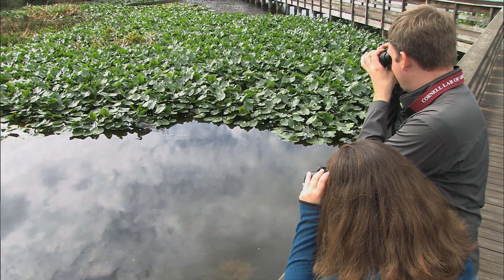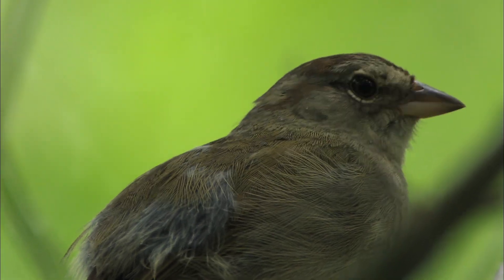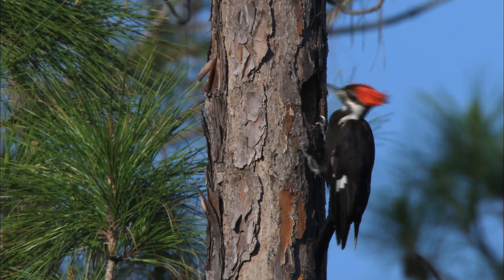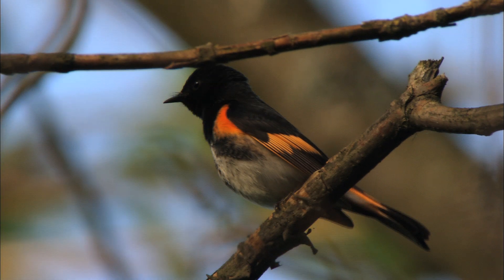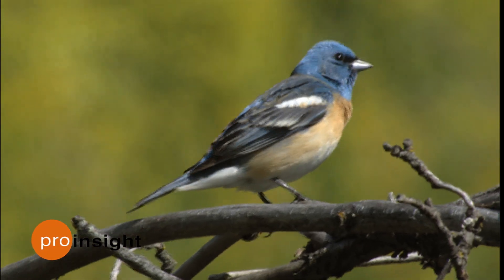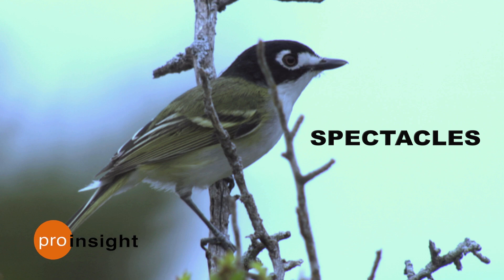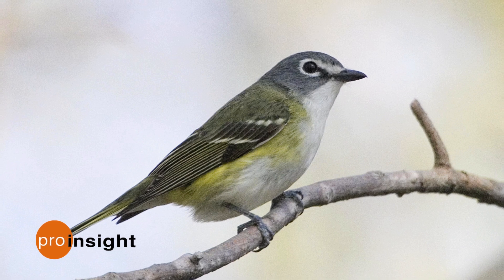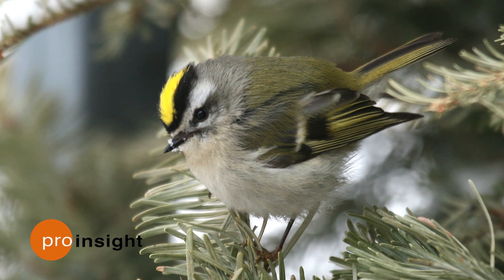Inside Birding: Color Pattern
Color and plumage patterns are key components of bird identification. Improve your birding skills by watching Lab experts as they demonstrate how to recognize the color patterns that will help you identify birds with confidence.

Develop your bird ID skills even further with Bird Academy’s online courses. Full of expert tips, videos, quizzes, downloads and more, our online courses are written by our team of expert birders, ornithologists, and educational designers. Best of all, these courses never expire—you can learn online anytime, anywhere. There’s something for every bird enthusiast at Bird Academy, so ‘Be a Better Birder’ today: